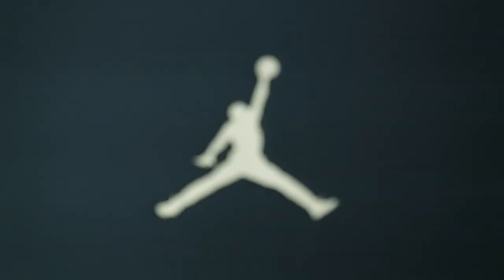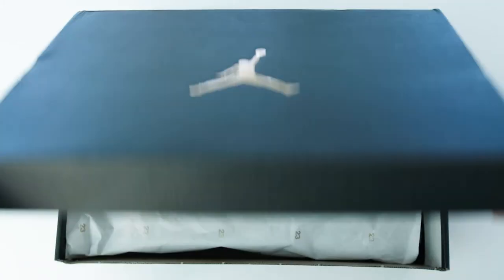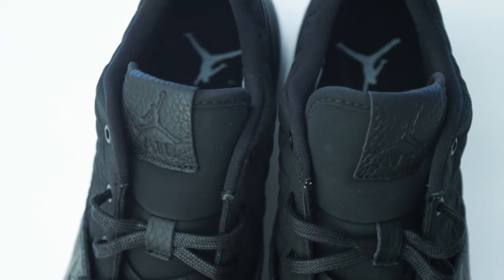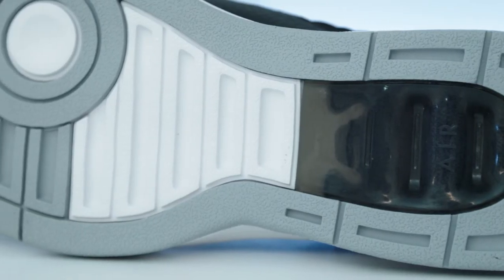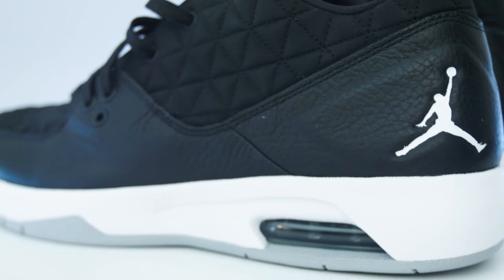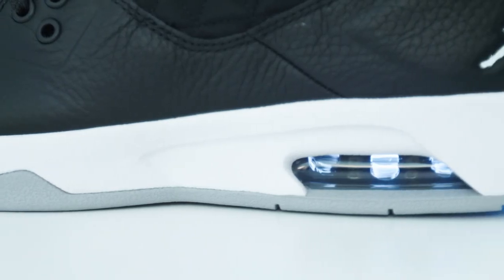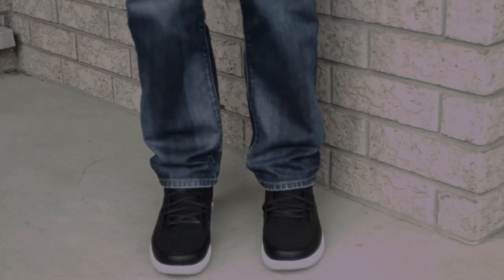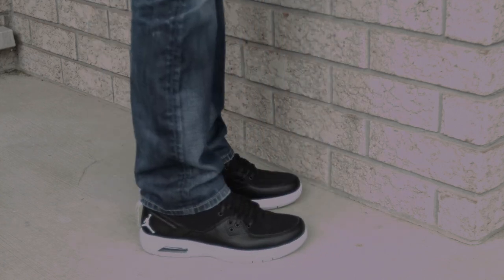Jordan Clutch Review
The Jordan Clutch are basketball sneakers that are versatile enough to wear off the court.

Crafted with a leather and nubuck upper they are manufactured for premium comfort.  For those not familiar with nubuck leather it is top-grain cattle leather that has been sanded or buffed on the grain side, or outside, to give a slight nap of short protein fibers, producing a velvet-like surface. It is resistant to wear, and may be white or coloured.

The rest of the shoe includes an injected Phylon midsole keeps every step cushioned and comfortable. Enhanced with the revolutionary Air Sole unit to the heel for maximum impact protection, a rubber outsole delivers durable multi-surface traction, optimised with a moulded heel counter for added stability. Finished with the iconic Jumpman to the heel.

FEATURES:

Leather and nubuck for a premium look and feel.
Molded heel counter for stability.
Low-top design for natural range of motion.
Injected Phylon (IP) for durability and a cushioned ride.
Visible Air-Sole unit in the heel for lightweight cushioning.
Full rubber for durable traction.

Testimonials:

Best shoe I've bought in a long time. Great for walking,running and playing basketball. Easy to keep clean and look good with anything you wear.

Better than I expected. Very comfortable, very soft.

Pros: breaks in easy, breathable, cool colors, comfortable, stylish, good traction, runs true to size, lightweight

If you haven't owned Jordan's and want to try them out as a more causal sneaker these are the pair for you.  They come in various colours but the black and while combination work well for almost any attire.